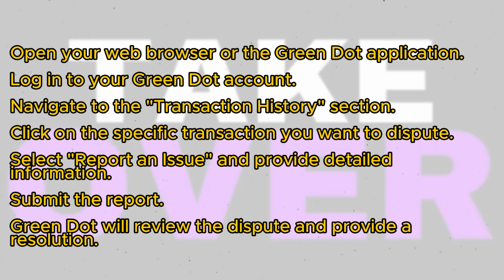HOW TO DISPUTE GREEN DOT TRANSACTION 2024! (1 MIN)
Learn how to effectively dispute a transaction with Green Dot in 2024 to resolve any unauthorized or erroneous charges on your account with our comprehensive guide! In this informative video tutorial, we'll walk you through the necessary steps to initiate and navigate the dispute process, ensuring a prompt resolution.